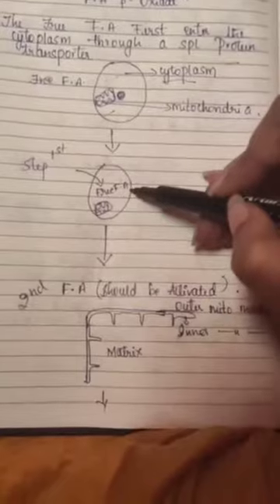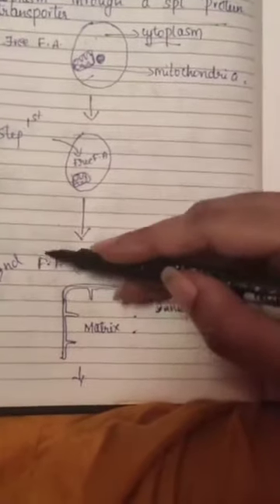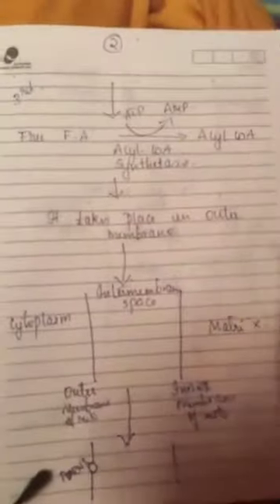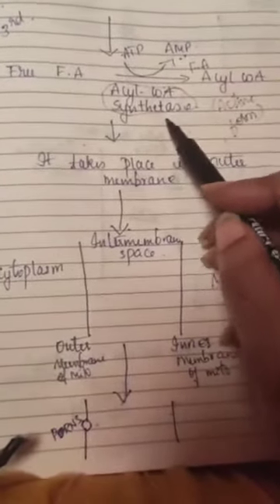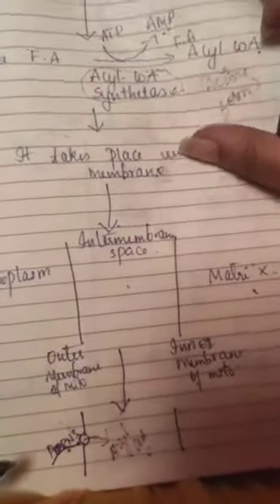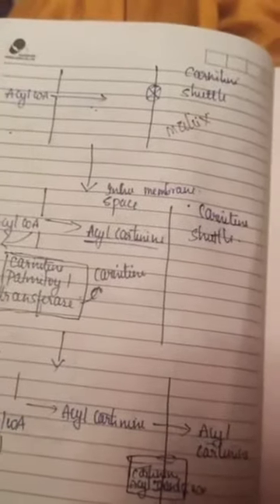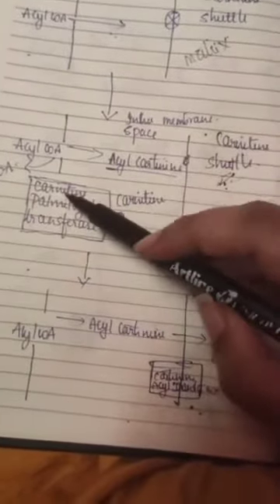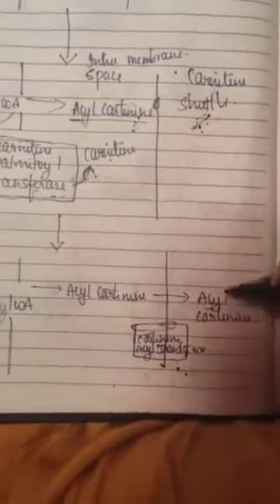Activation of fatty acids